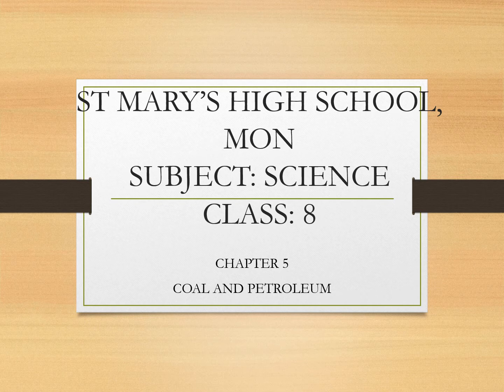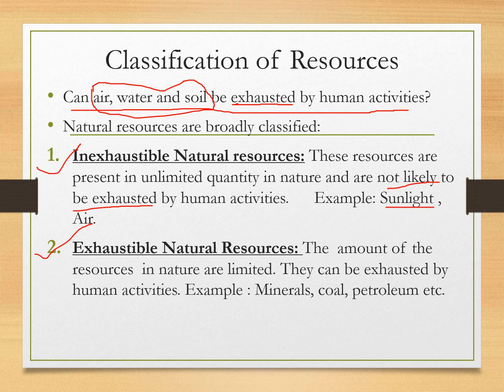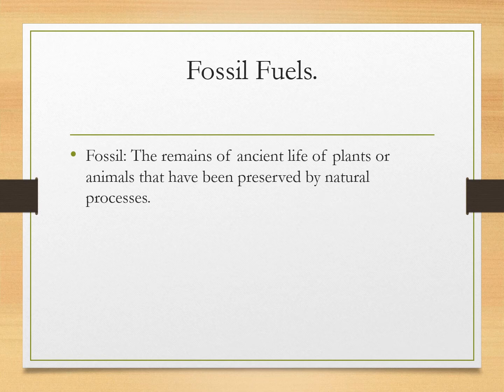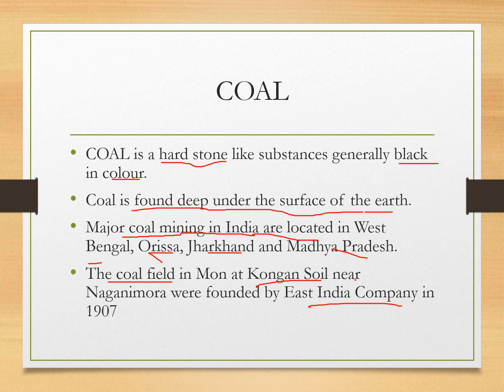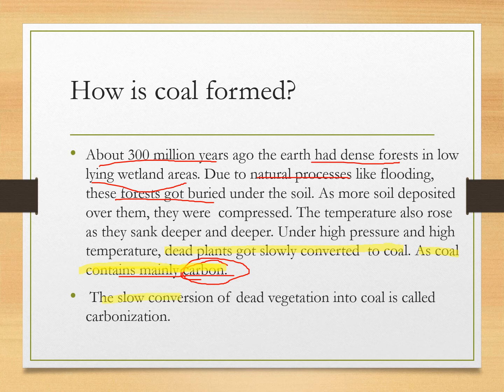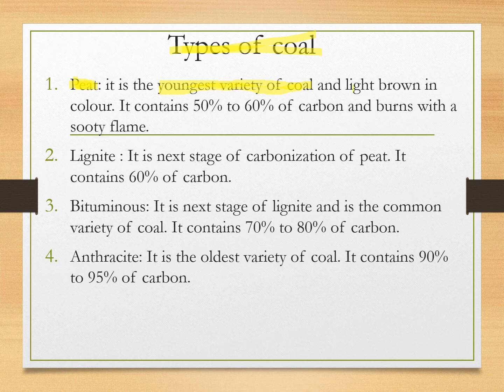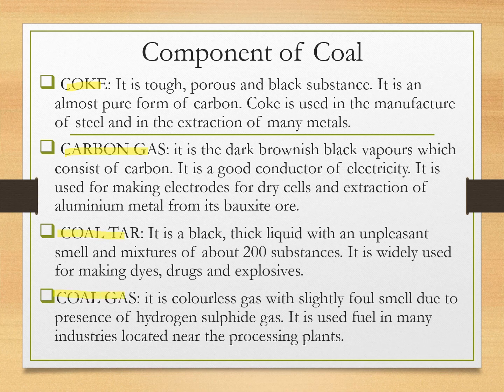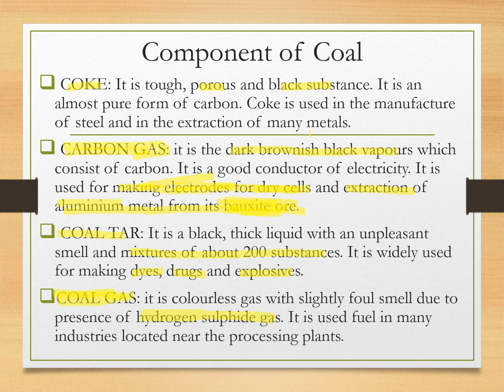CLASS 8| SUBJECT: SCIENCE | TOPIC : COAL AND PETROLEUM